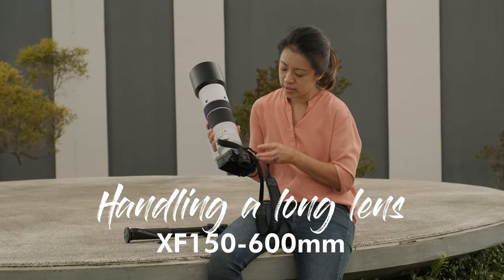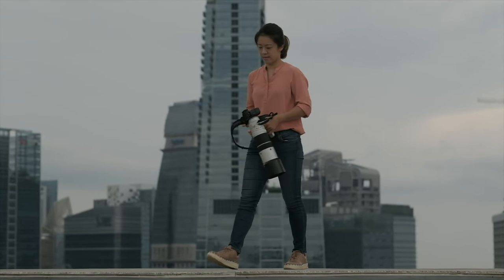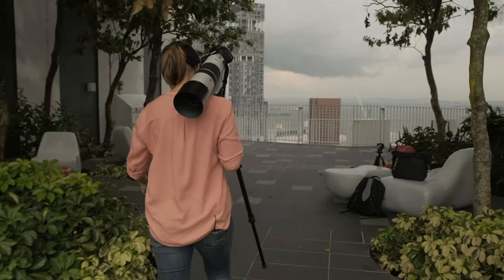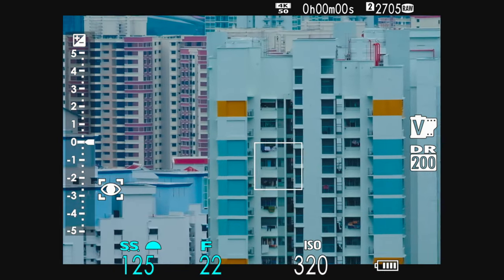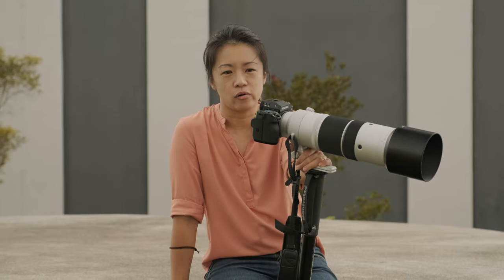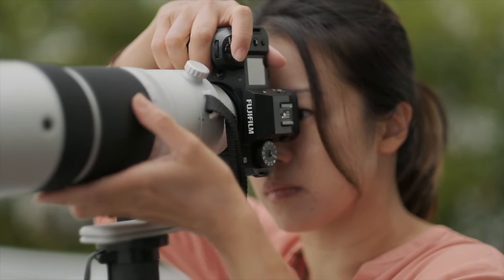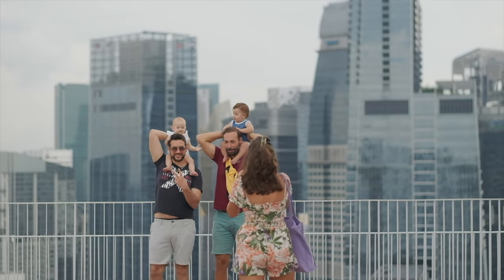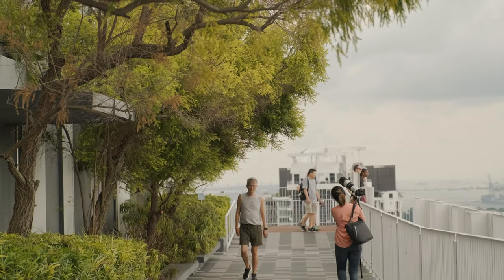Handling a long lens - Fujifilm XF150-600mm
All about holding and handling a long lens.
FujiGirl 16 bonus clip